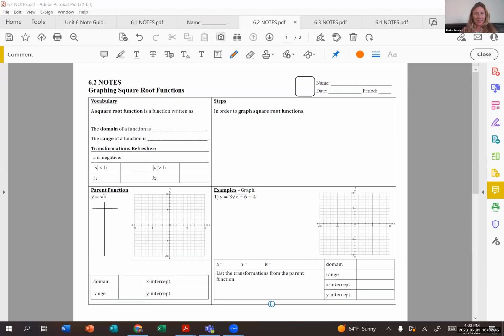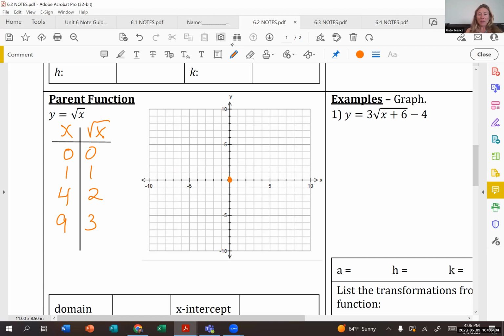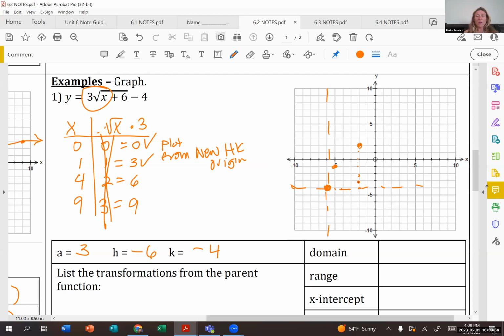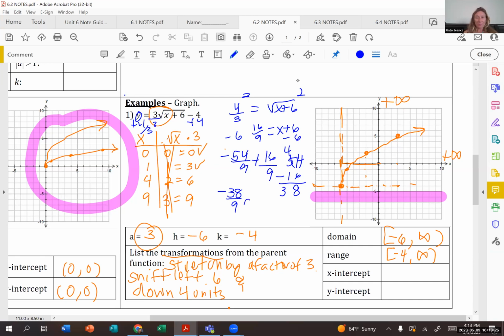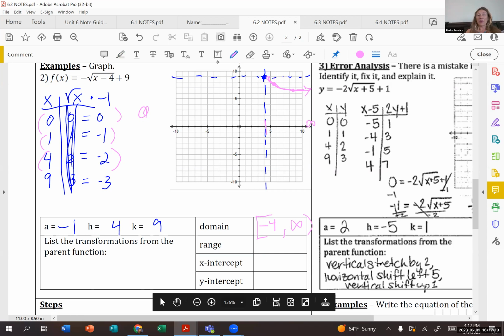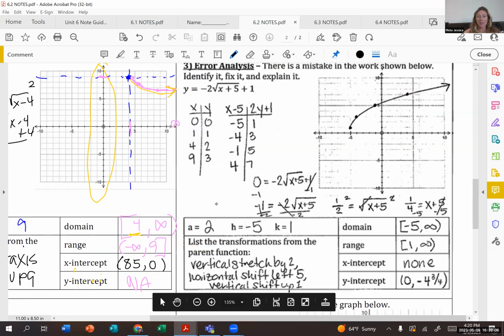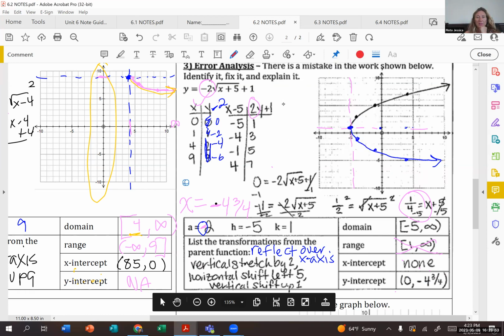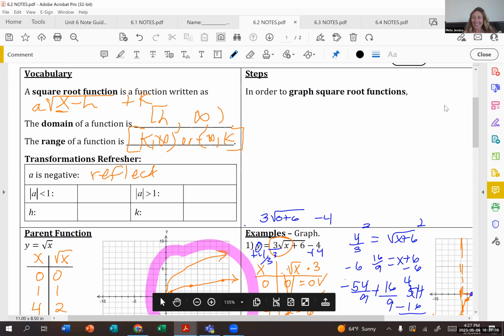6.2 Notes Algebra 2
radical graphing notes